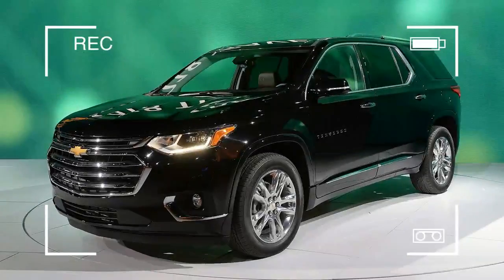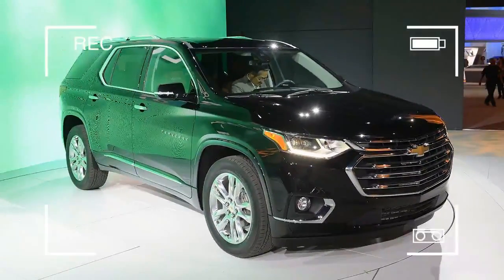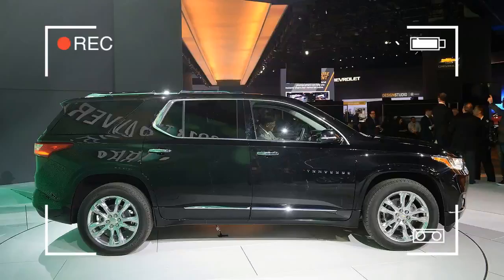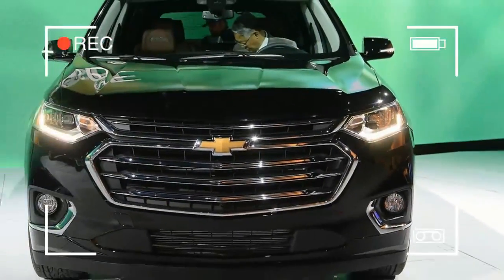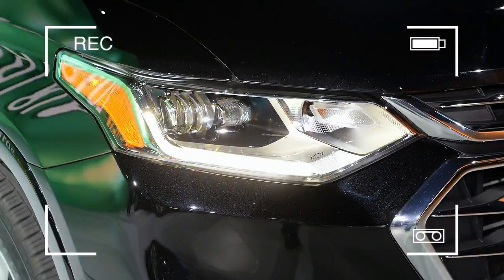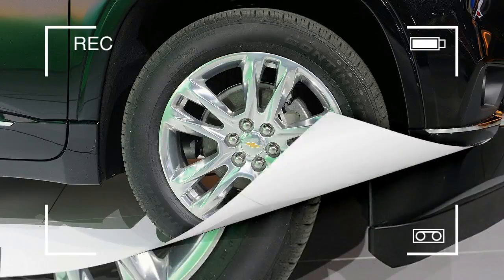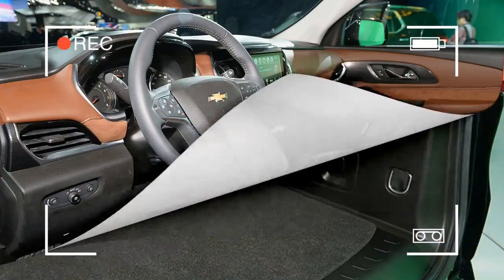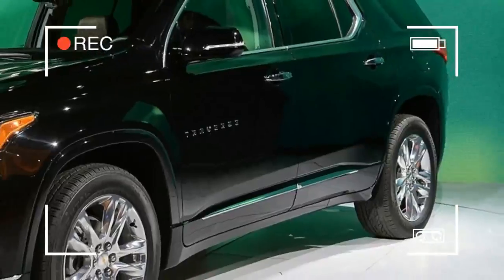WOW !!!!!!! Chevrolet Traverse 2018 Auto Shows Detroit 2017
The new Traverse will be available in seven trims. All but the RS will get General Motors' 3.6-liter V6 and a new nine-speed automatic transmission. The engine makes 305 horsepower and 260 pound-feet of torque. Despite the name and the sporty, blacked-out appearance package that goes along with it, the Traverse RS only comes with a 2.0-liter turbocharged four-cylinder and front-wheel drive, though with 255 horsepower and 295 lb-ft of twist (it does make more peak torque than the V6).